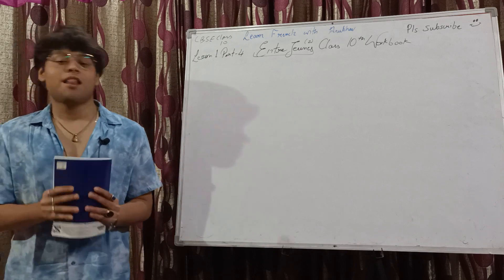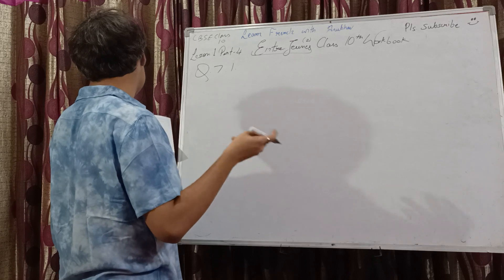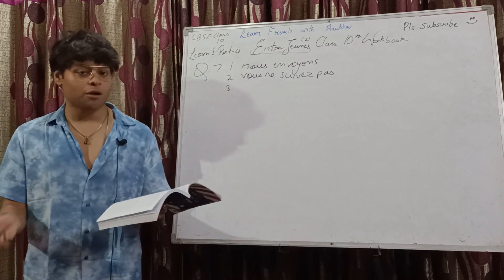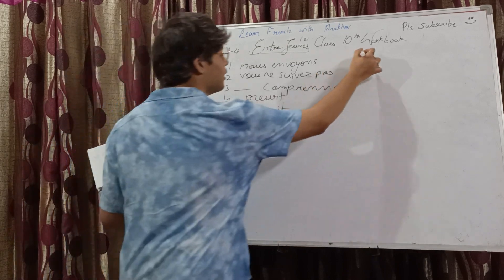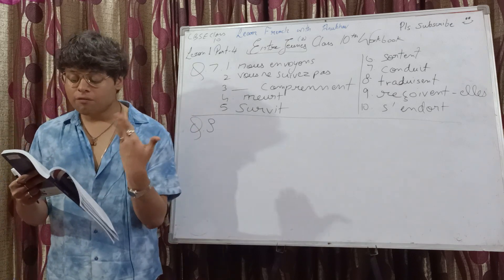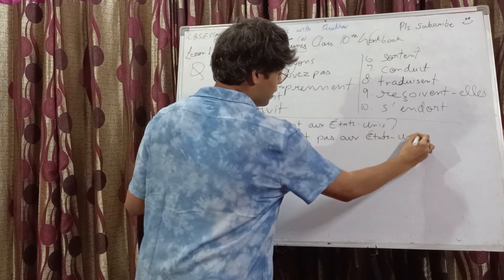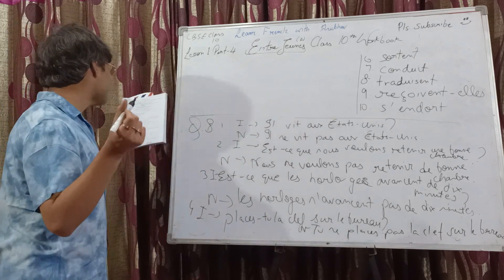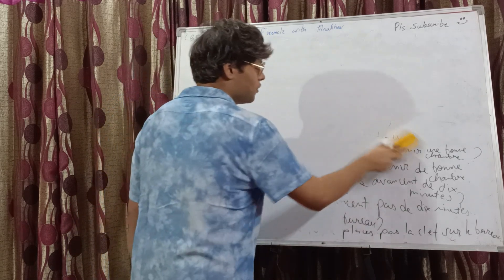Entre Jeunes Workbook | CBSE Class 10 | Lesson 1 | Part 4 | Learn French with Anubhav | #468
Bonjour! In today's video, we have continued with Entre Jeunes Class 10 Workbook or Cahier d'exercices, written by Mahitha Ranjit and published by New Saraswati House India Private Limited. (2022-23 edition).

And we have continued with the questions of the grammar portion from 'Lesson 1 : Retrouvons nos amis' (Let's meet our friends).

Please go through the following videos as they are related to this video:

You may also like my Facebook page : LEARN FRENCH WITH ANUBHAV